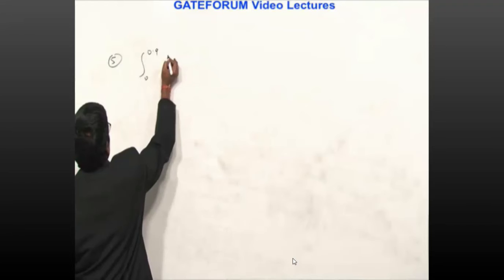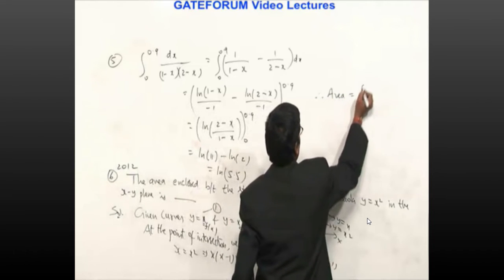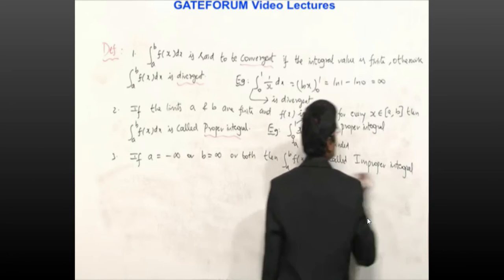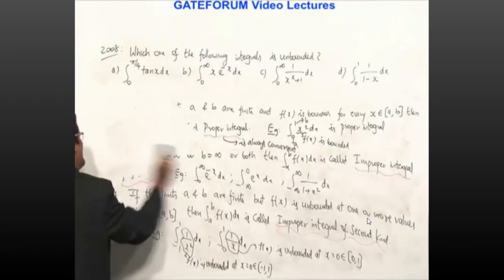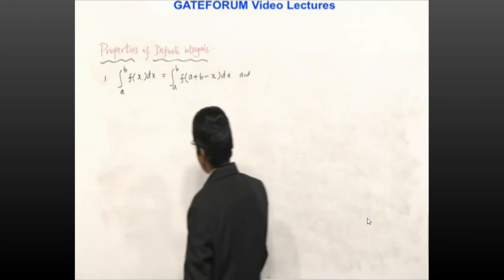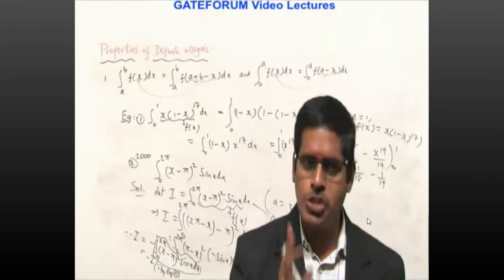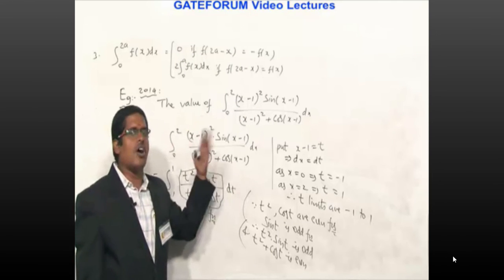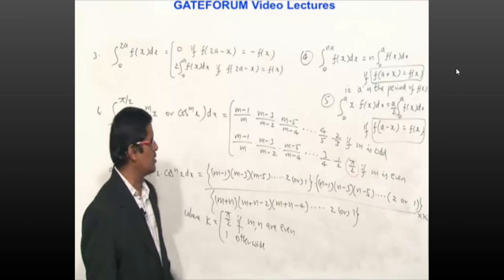Calculus Part 8